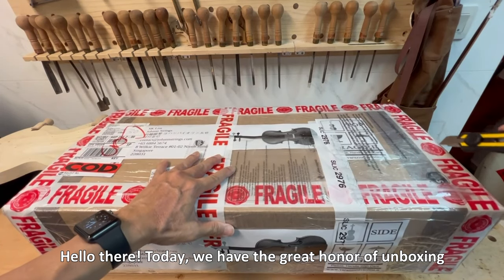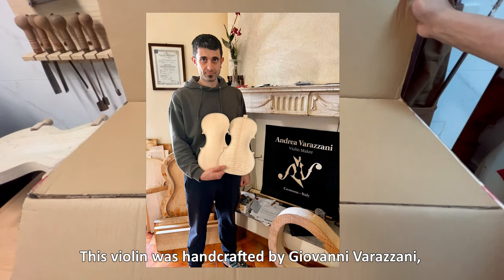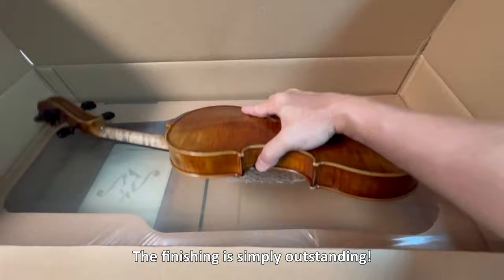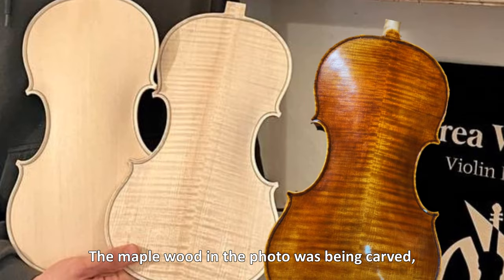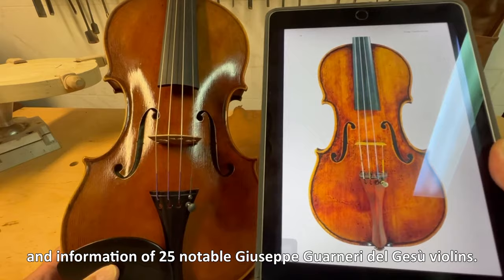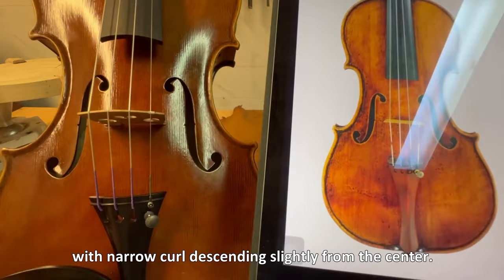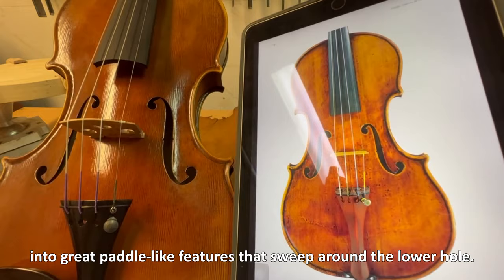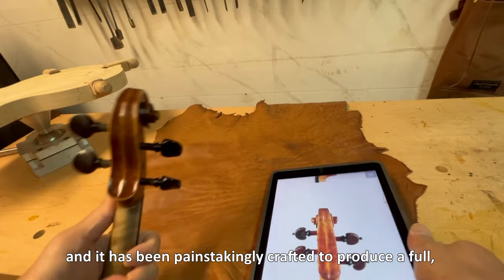Unboxing an Italian 🇮🇹 violin 🎻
⚡️NEW ARRIVAL⚡️ from Cremona, Italy by Luthier Giovanni Varazzani
- Unboxing
- Guarneri del Gesu, 1741 model ex-Vieuxtemps
- Verified with the original in Guarneri del Gesu manual

Music 8OFF6M2P5VNLRCQ5